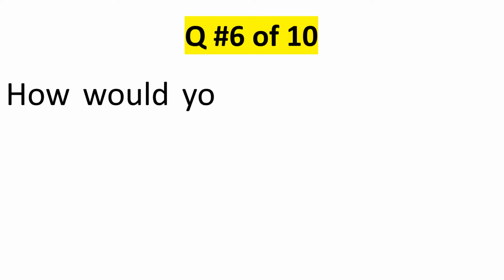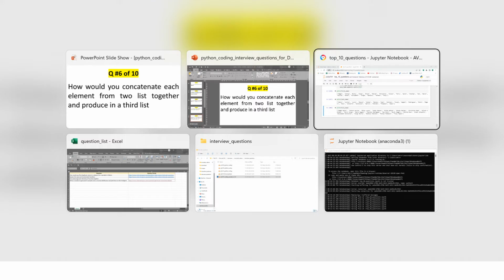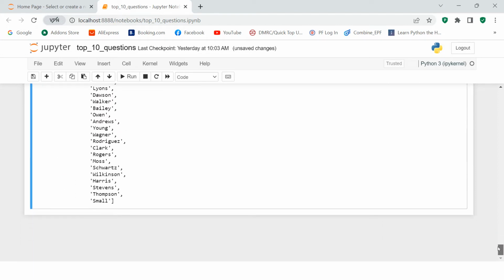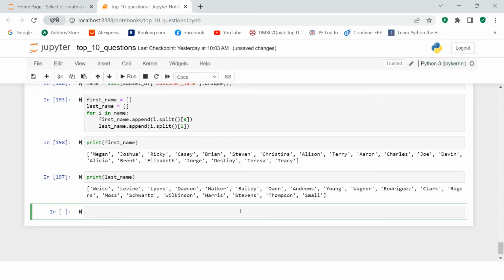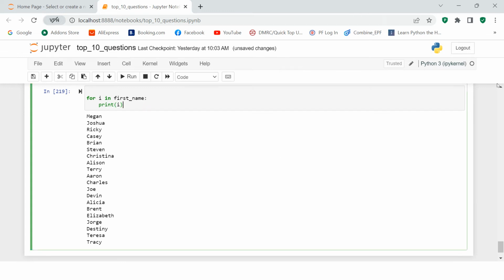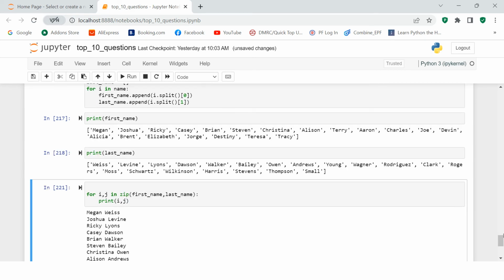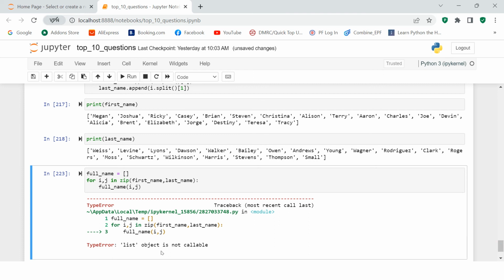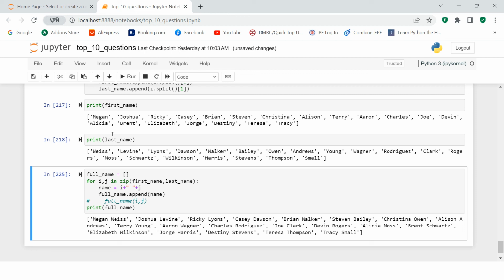Combining Each Elements from Two Lists Together | Python Interview Questions - 6 of Top 10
Tags -
python oop interview questions,
Concatenate lists elements

This series is created to help you prepare for the interviews conducted for data handling/data analysis/data manipulations required in a data science role. We have shortlisted basis on the usefulness in the industry which helps you not only prepare for interview but to keep yourself at the industry standard level.